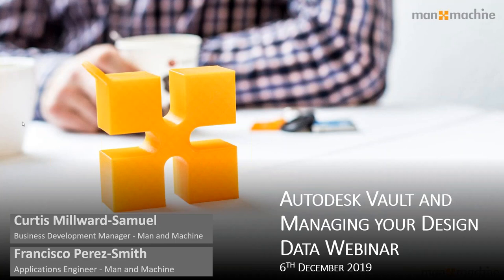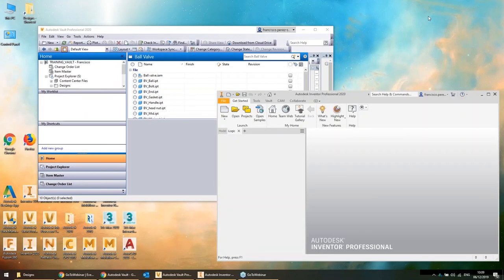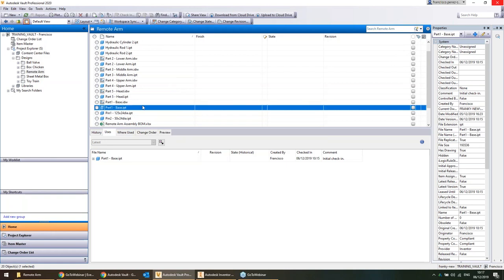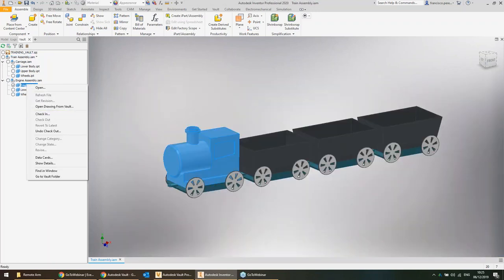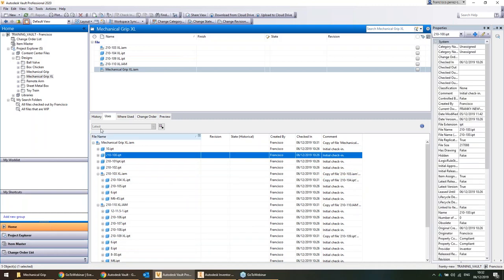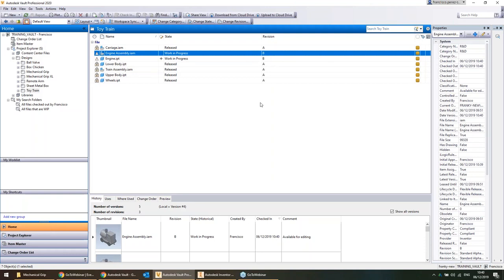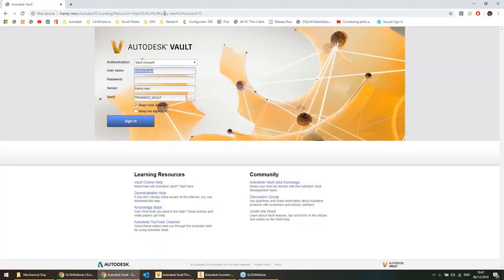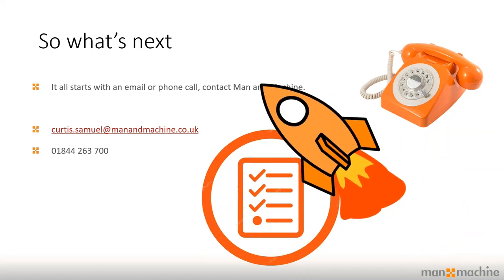Autodesk Vault and Managing your Design Data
We will discuss and demonstrate the different versions of Vault and discuss how managing design data can impact the profitability of your business.

We will show how by using a solution based on Autodesk Vault you can securely manage your design data helping to improve collaboration across both internal and external teams or clients. So that design departments can easily create and share information, project leads can administrate access and control, and all members can track all changes. Allowing peace of mind that the right people have access to the right data at the right time and eliminating the risk of errors.

Organisations who manage their design data can quickly find and reuse design data making it easier to boost development productivity. We will show how Vaults powerful search capability allows uses to quickly find any file based on multiple criteria.

We will discuss how Vault can easily scale with any organisation’s growth plans, making it the perfect data management application for any size of company.